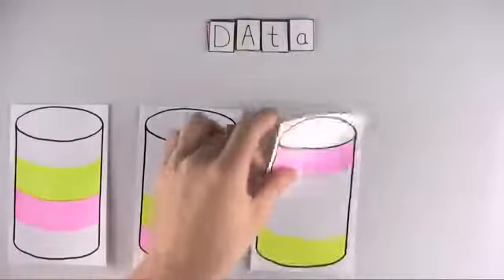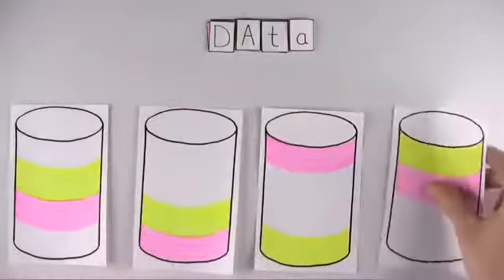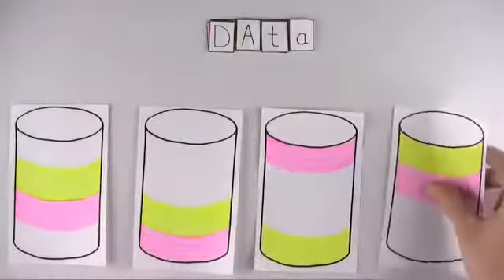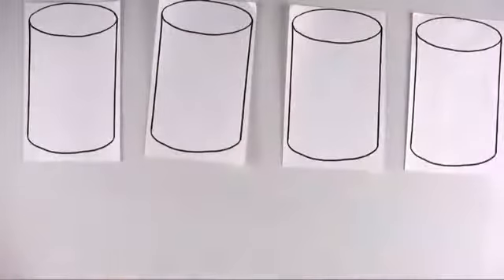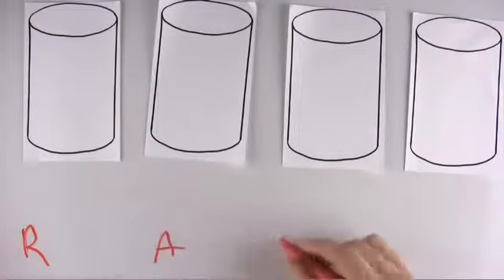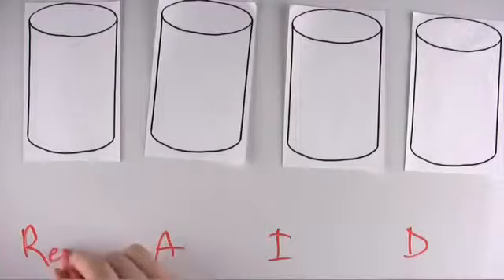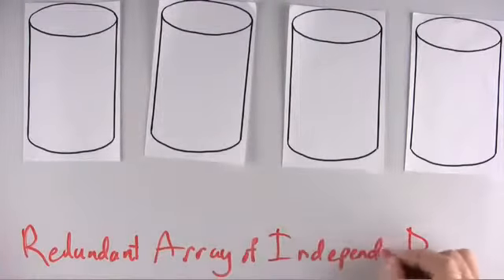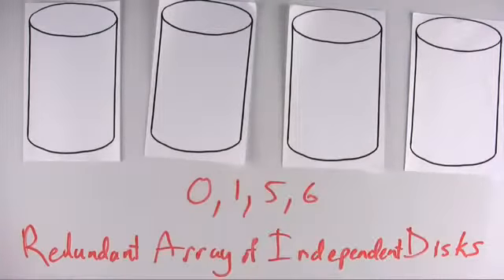Simply Storage: RAID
Learn how different RAID storage architectures and levels can improve computer application performance and help protect against data loss.